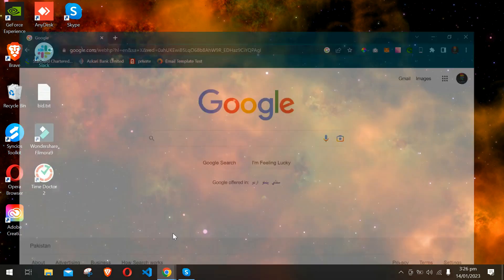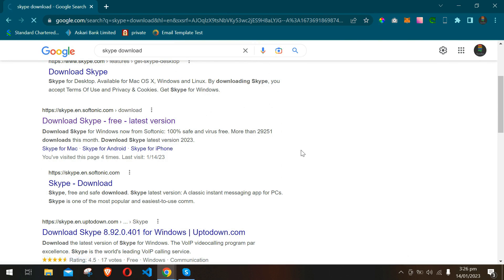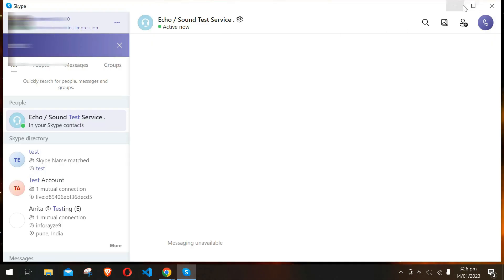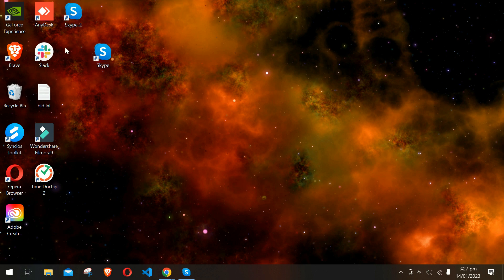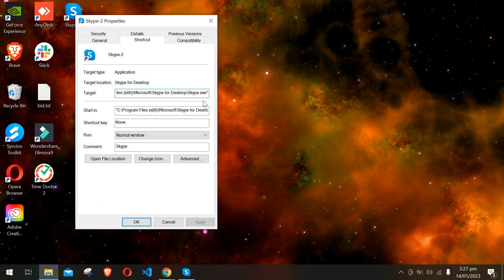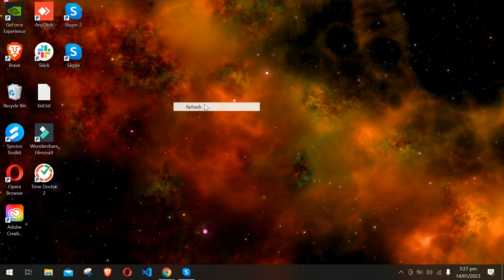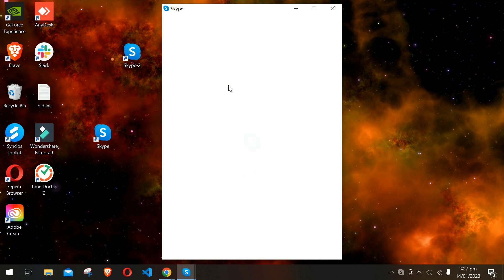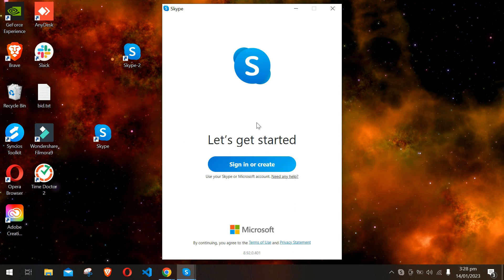how to use 2 skype in one computer - Quick Trick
Hello guys,
I have used skype accounts on my windows 10 and I'll show you how. Its a very easy and quick trick to log in with two skype accounts on one laptop. I hope this video helps you a lot and enjoy multiple skype accounts in one computer. Peace

===Social===

===Channel===